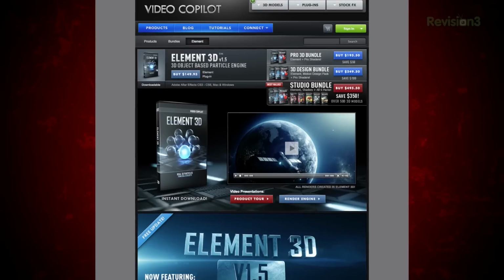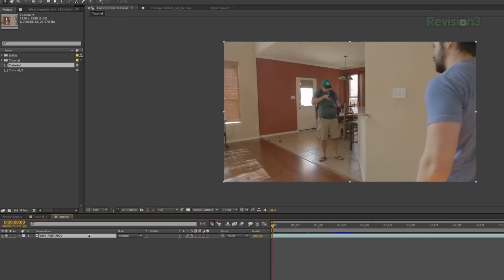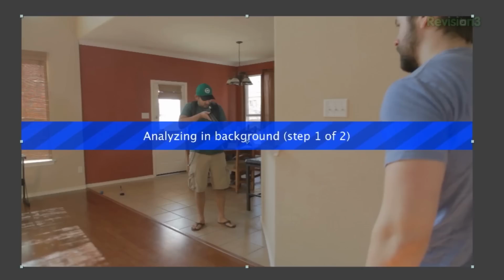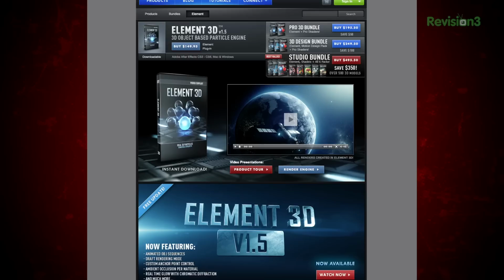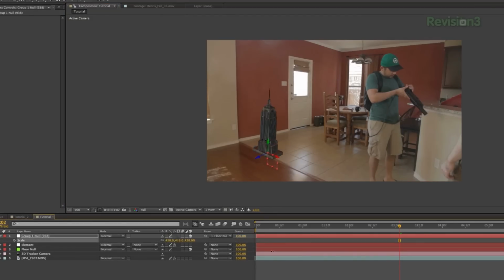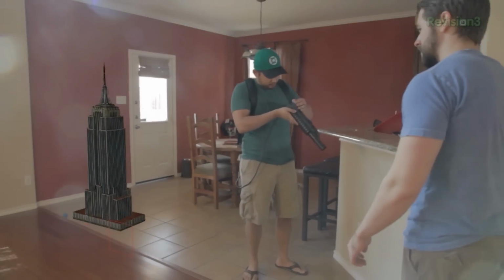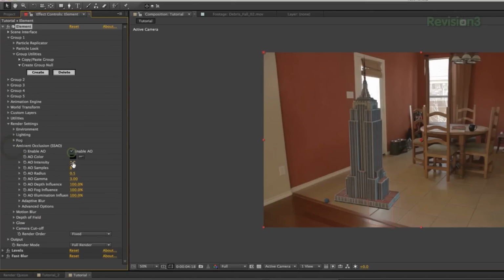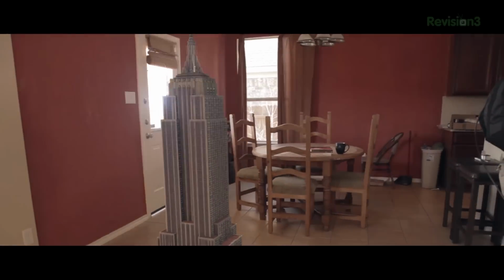Put Some 3D in your 2D with Element!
Today Ryan shows how he put the 3D object in his scene from last week! Also, lots of randomness.